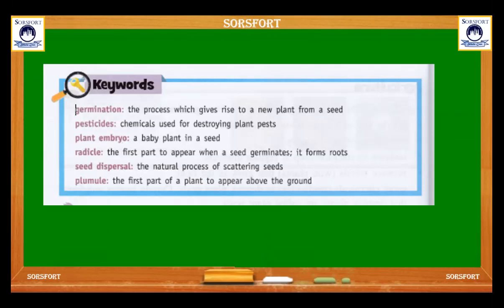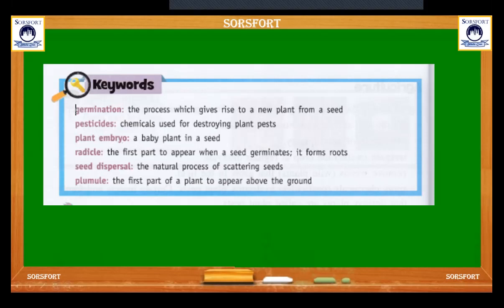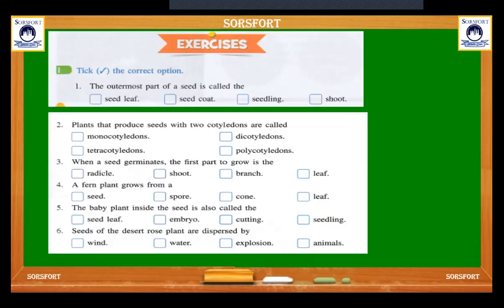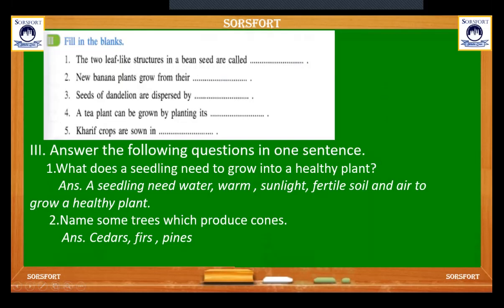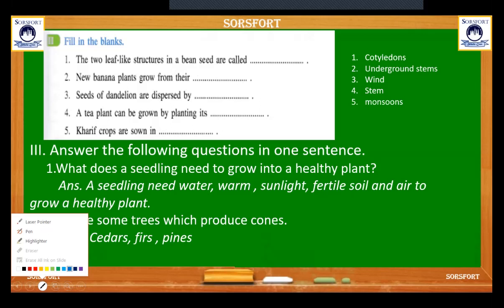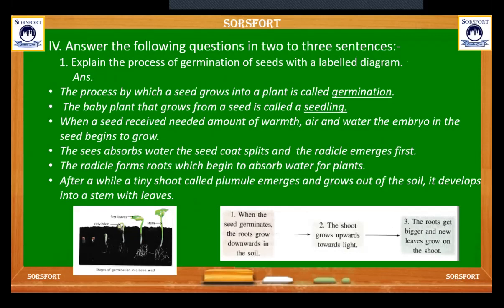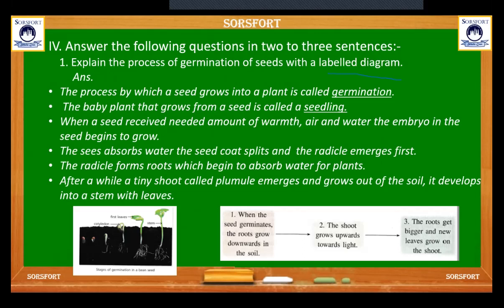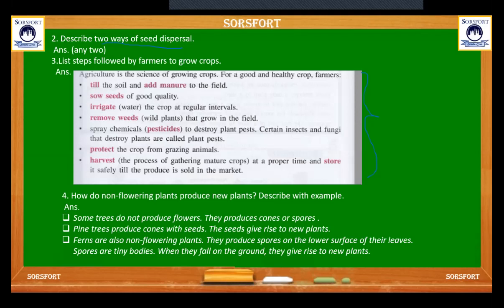science, grade 5 chap 1, v- 5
Exercise of Chapter-1